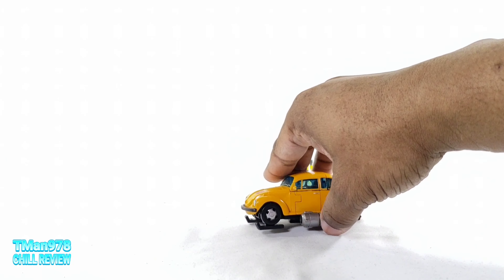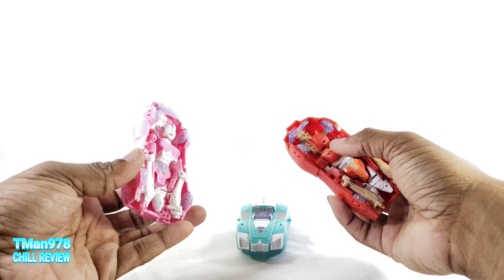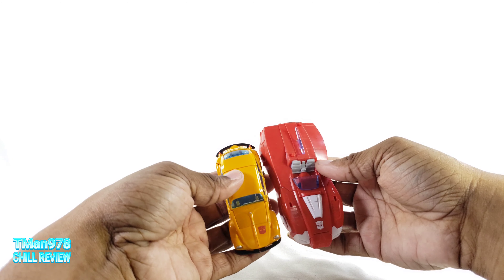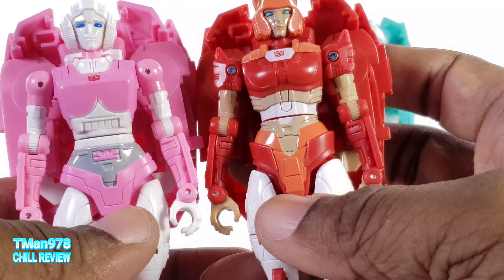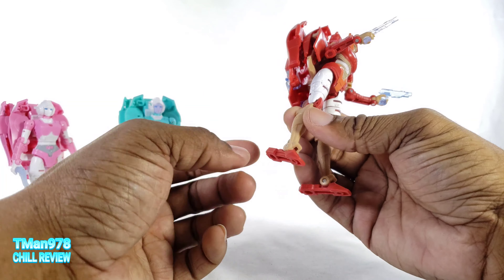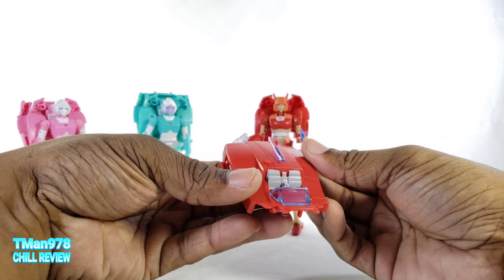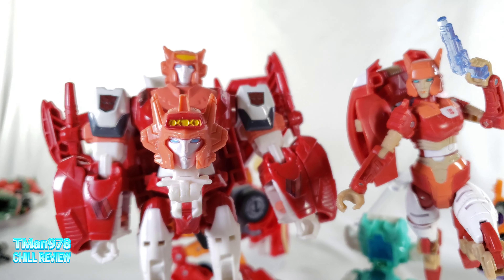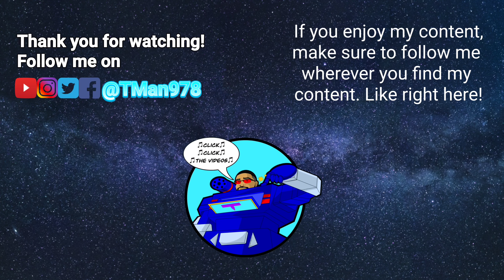Netflix Transformers WFC Elita-1 CHILL REVIEW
In her first appearance, Elita-1 was the leader of the remaining Autobots on Cybertron. These Autobots are mostly consisting of Female Transformers. On the Netflix War for Cybertron Siege show, she is still one of the top Autobot lieutenant working with Optimus Prime with whom she has a strong connection with.